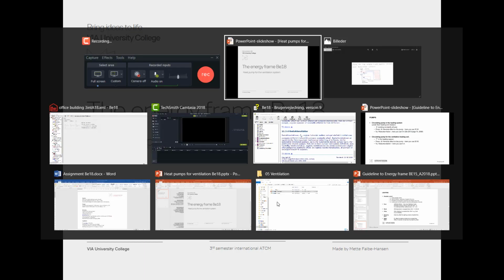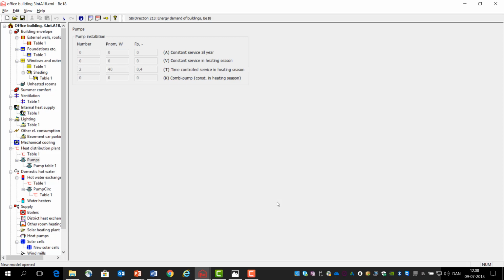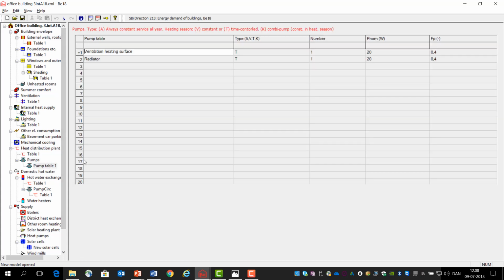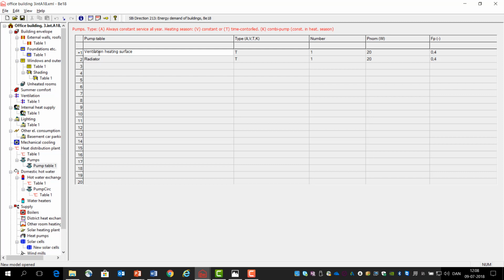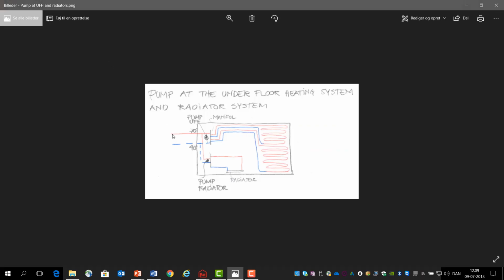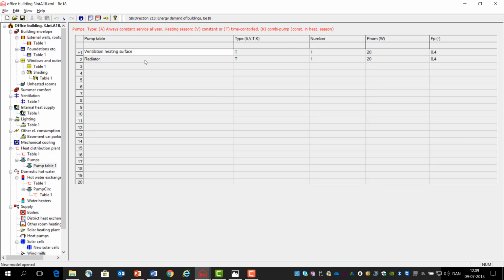04 Heat pump for ventilation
How to fill out the table about heat pumps in Be18